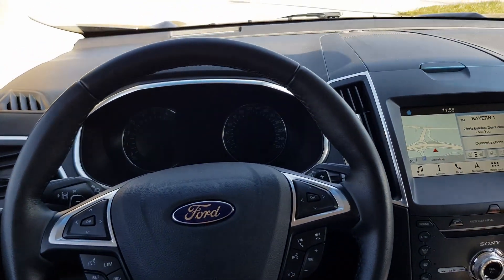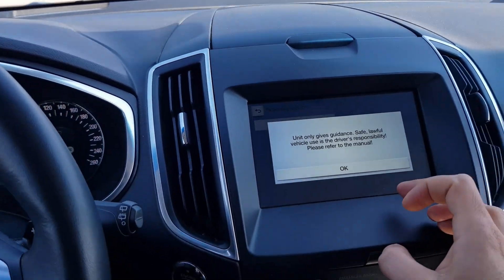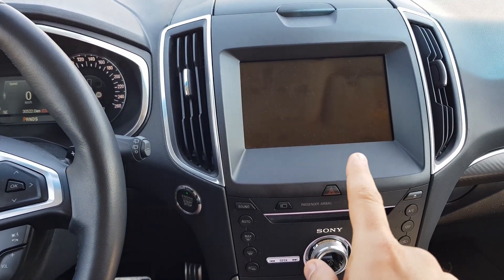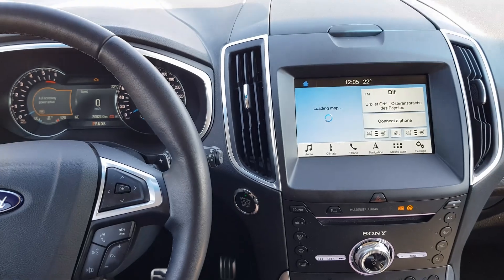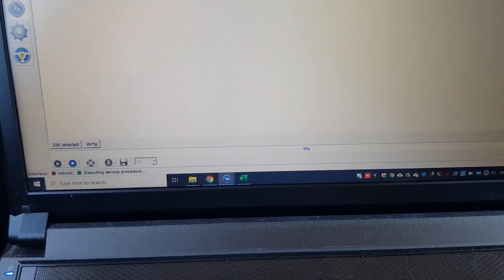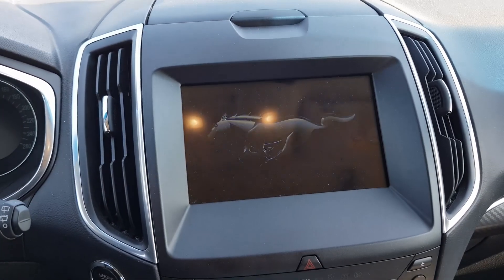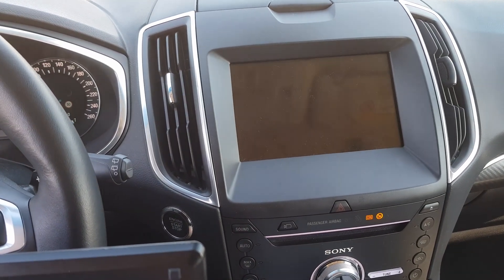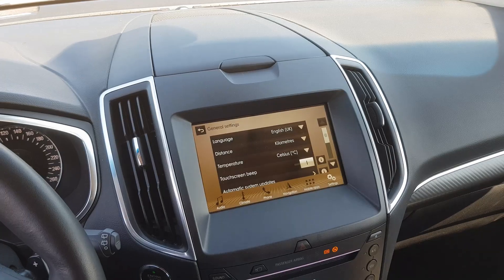Ford Splash Screen and Theme change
In this video I show you how to change the Splash (Boot) Screen and the Theme (Visual Design Variants) of your Ford with FORScan on Sync-3.
The USB to OBD II adapter (ELM327) used in this video : 12,35 Euros including shipping in Germany.

For more information about the values and dependencies, please refer to the spreadsheet of your vehicle.

Change the Brand:
APIM    7D0-01-02 *xxx xxxx xxxx

Splash Screen change:
APIM    7D0-02-01 xxxx x*xx xxxx

Visual Design Variants:
APIM    7D0-03-01 xxxx x*xx xxxx

YOU DO THE CHANGES TO YOUR VEHICLE AT YOUR OWN RISK !

Check my other video in which I show you how to disable Ford (Edge) Auto Start-Stop permanently with hardware and software methods: